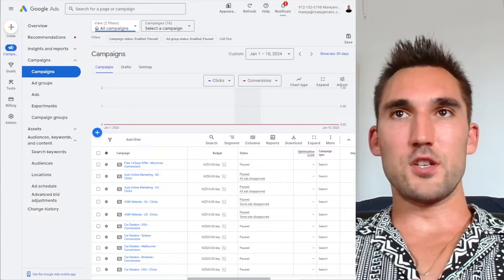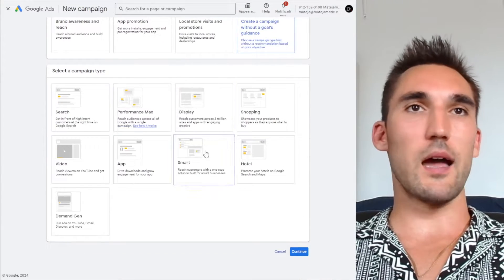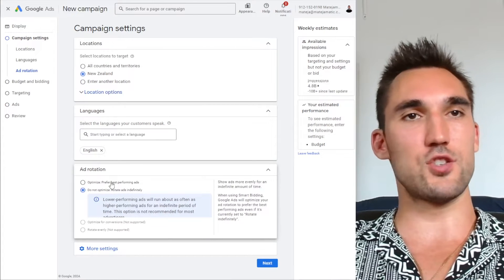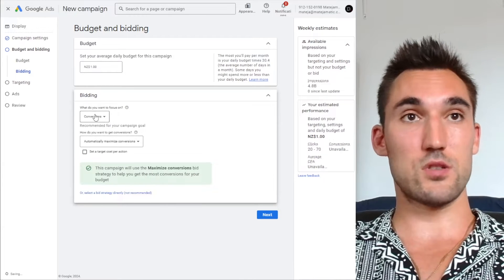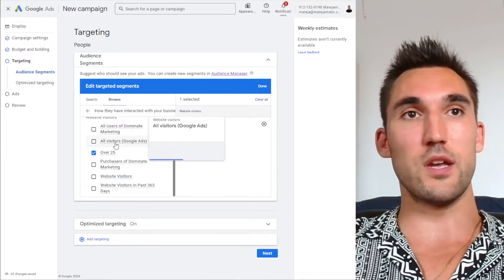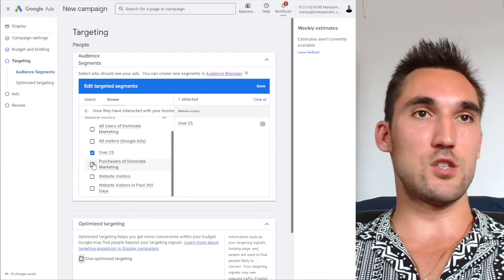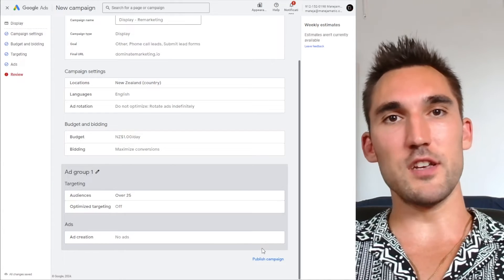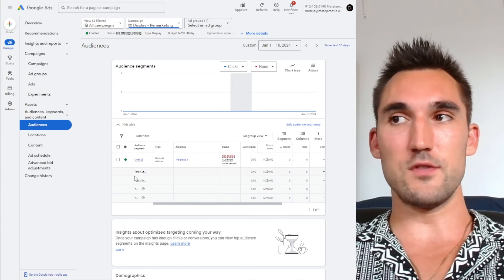Google Ads Remarketing Campaign Setup Tutorial [2024]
In this tutorial video I will show you how to set up a Google Ads Remarketing (Retargeting) Campaign.

Before you do this, you will need to set up Google Ads audiences which I show you how to do